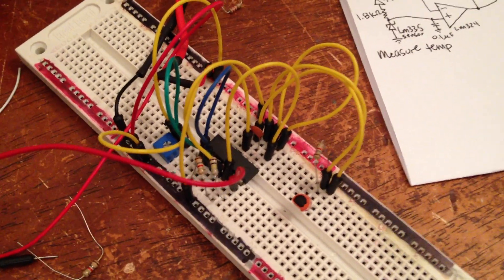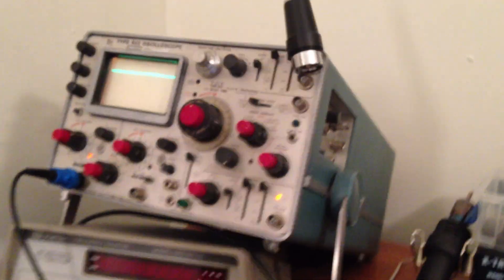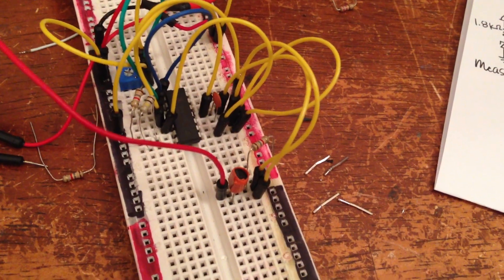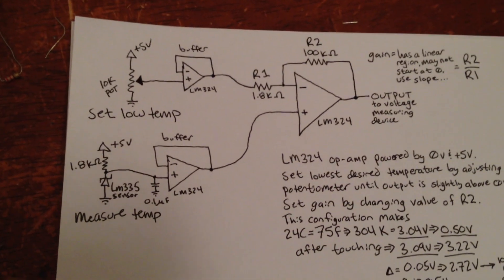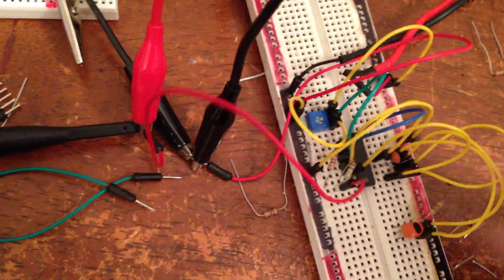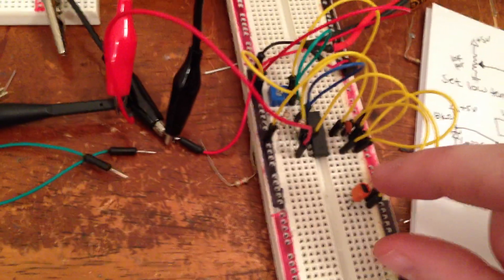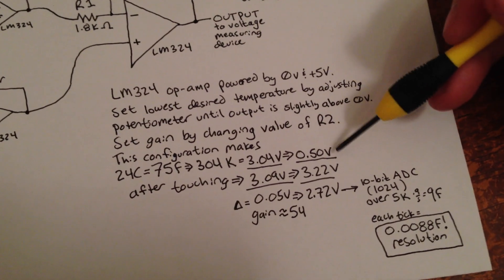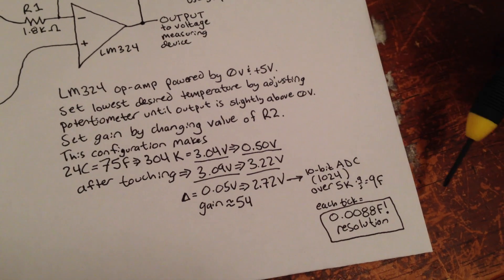Precision Temperature Sensor LM335, LM324, ATMega8 AVR, and RS232/ USART / USB / Python